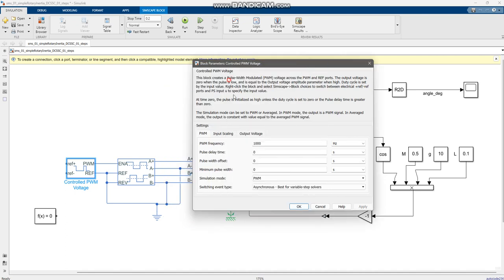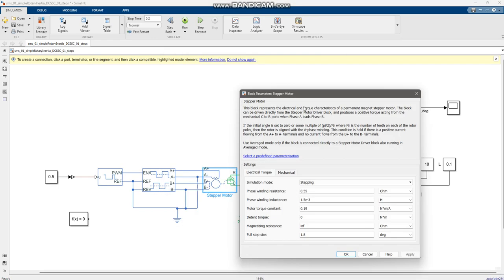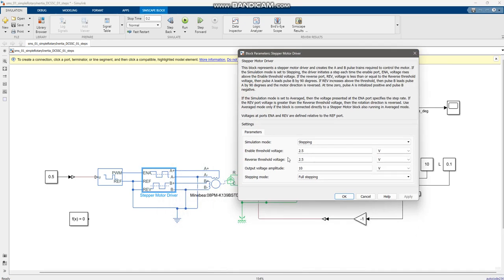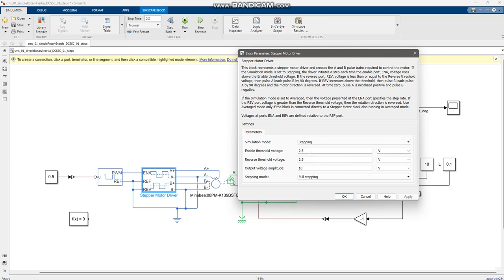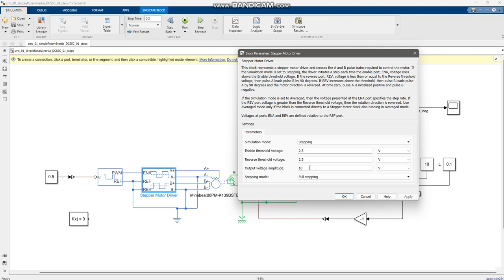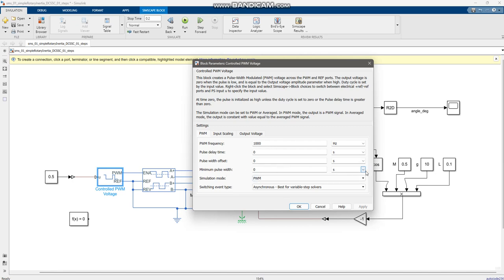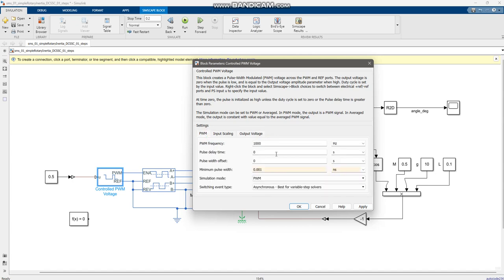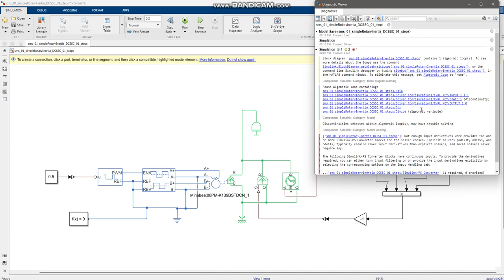ETM 4222: L06b 6 StepperBlockParametrization